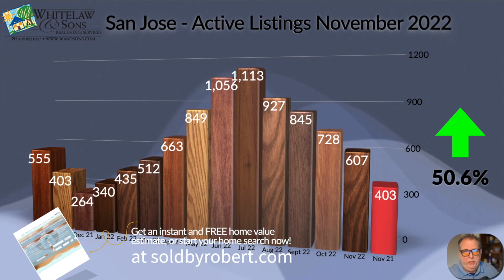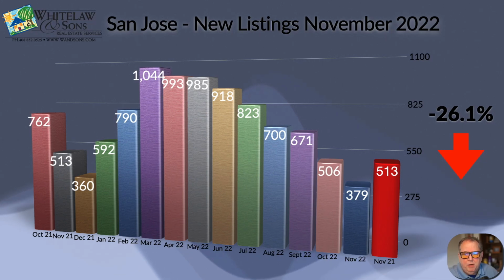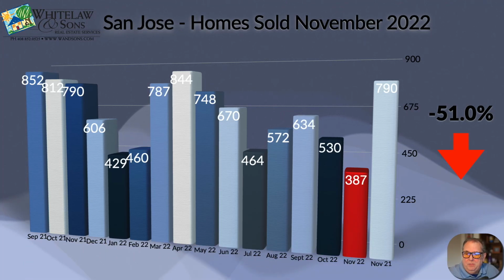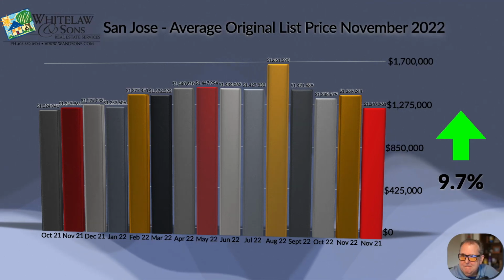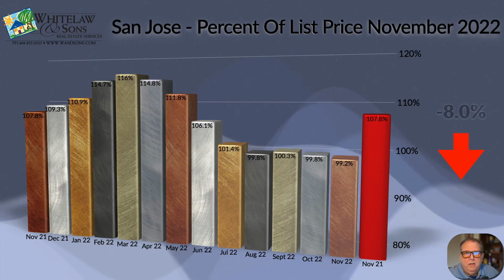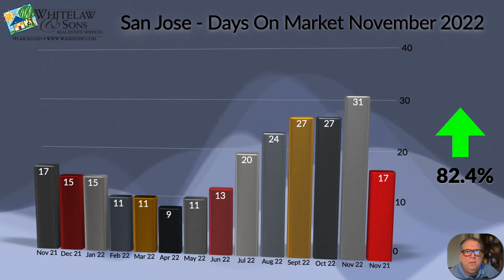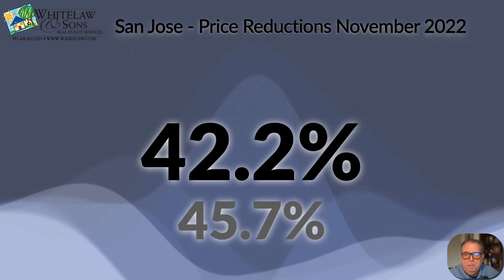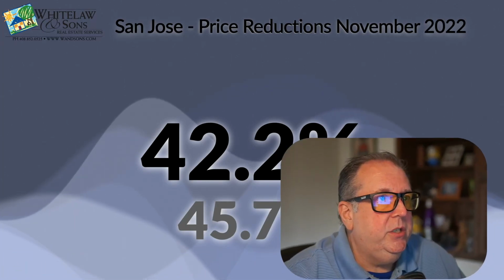San Jose Real Estate Market Report - November 2022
Hello everyone and welcome to another real estate market analysis for San Jose, California. In this video, we'll be reviewing all of the most important numbers for San Jose to get a better understanding of where the market has been, where it is currently, and where it may be headed in the coming months.

First up, we'll be looking at active listings for November of 2022. As a reminder, it's important to compare these numbers to November of 2021 in order to eliminate any seasonal influences on the market. This will give us a better idea of how the market is performing during the same time period as the previous year.

If you'd like to get in touch with me or start a search for real estate, head on over to soldbyrobert.com. From there, you can email me or use the available tools to help you achieve your real estate goals.

Now let's dive into the statistics and see how the market is performing in November of 2022 compared to the same time last year.

0:00 - Intro
0:45 - Total Inventory/Active Listings in San Jose in November, 2022
3:33 - New listings in San Jose in November, 2022
5:45 - Homes sold in San Jose in November, 2022
8:18 - Average Original List Price in San Jose for November, 2022
10:42 - Average Sales Price in San Jose for November, 2022
12:18 - Percent Of List Price in San Jose for November, 2022
14:37 - Days On Market for San Jose in November, 2022
18:03 - Price Reductions in San Jose in November, 2022
21:16 - Wrapping Up

🏡 💵 Get Your FREE Home Value Estimate!

📚 A case study in how I get better results than other real estate agents or brokerages
My goal is to share my insights and opinions relating to real estate so that you can make the best possible decisions in achieving your real estate dreams. If you are interested in buying, selling or investing anywhere in Silicon Valley, Morgan Hill, San Martin or Gilroy - I would love an opportunity to discuss with you what I can do to help you get the best outcome possible!